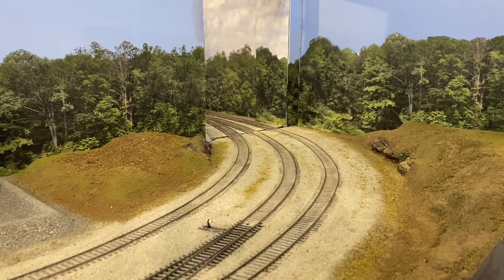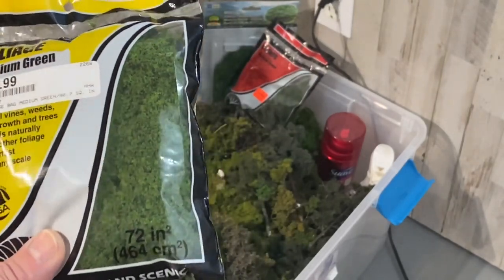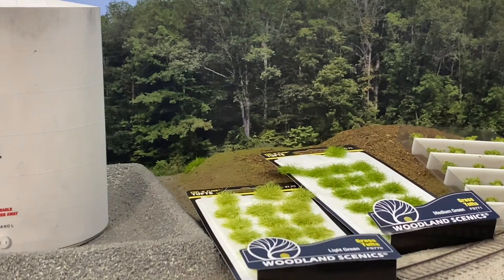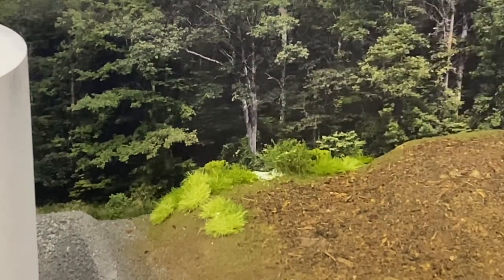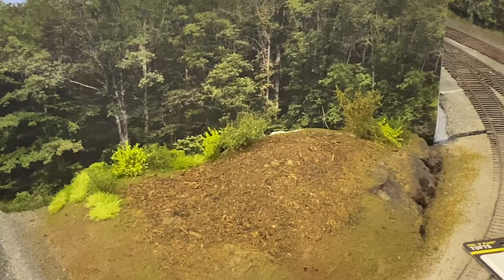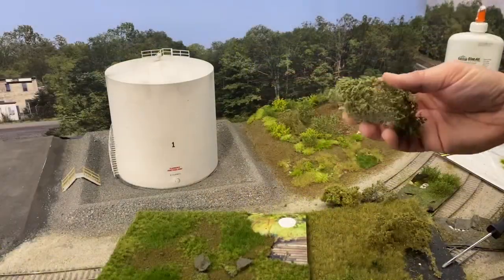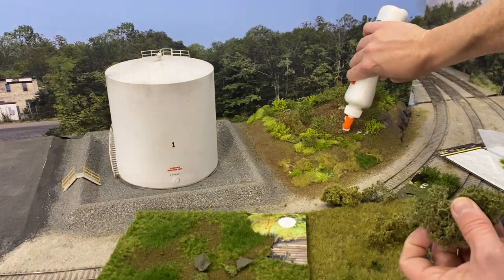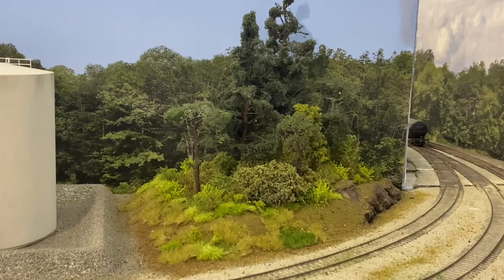Seaboard Central - Grasses, Bushes and Trees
HO Scale Model Railroad Scenery Techniques